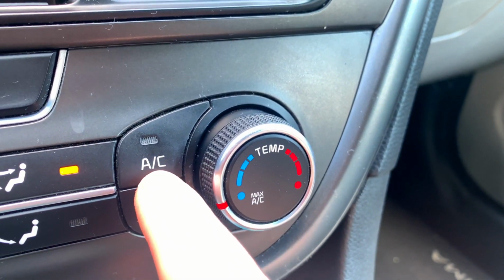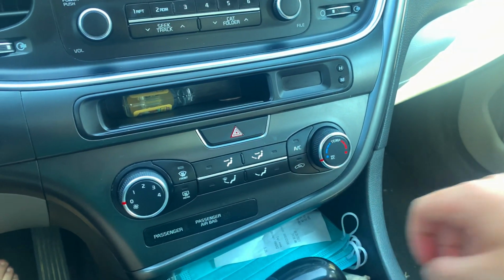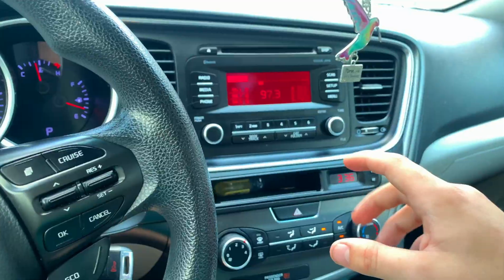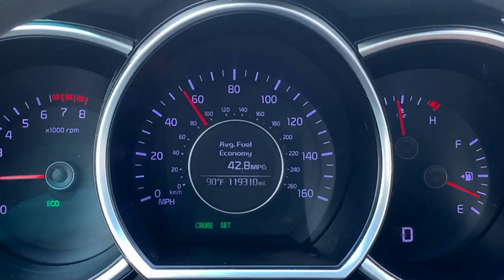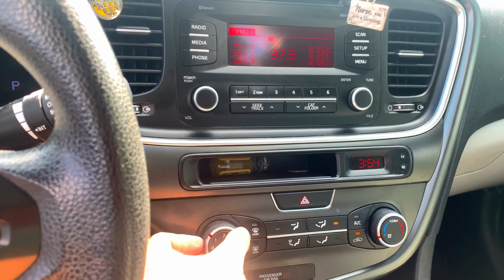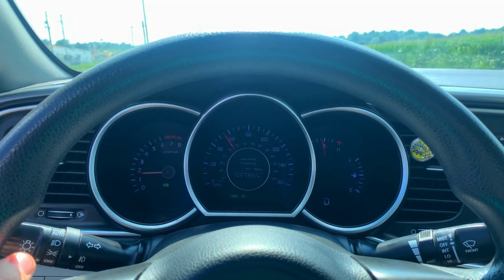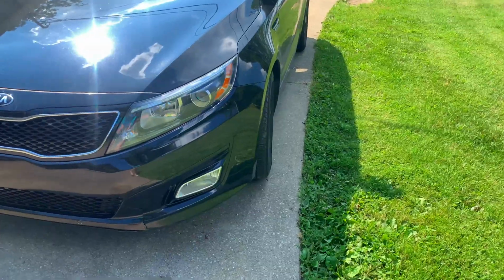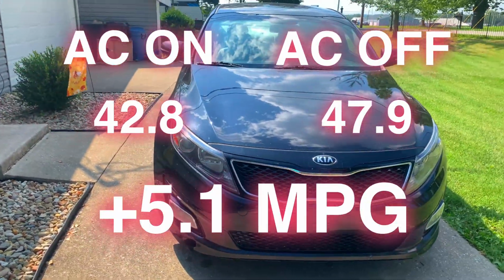Does Using Your AC Really Use More Gas Than Having Your Windows Down?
This video is a debunking episode of me seeing if using your Air Conditioner really effects gas consumption on your car or truck. The results surprised me!